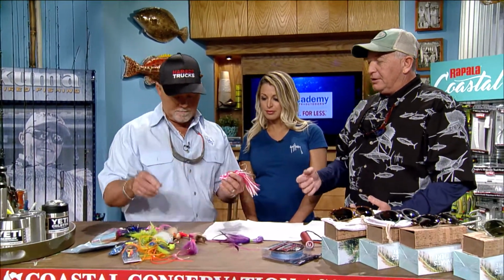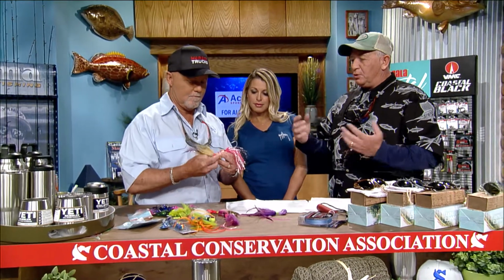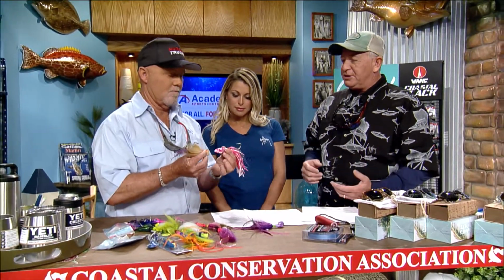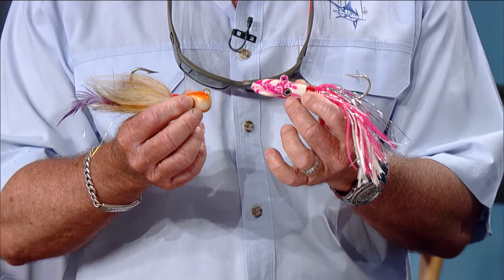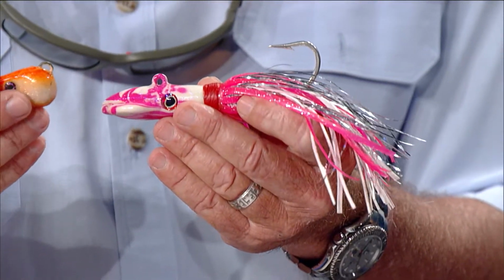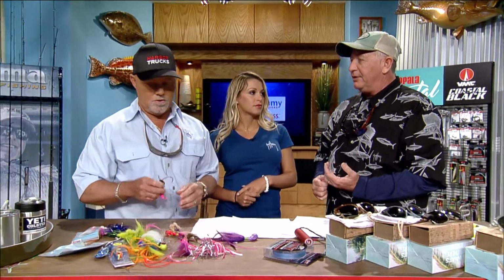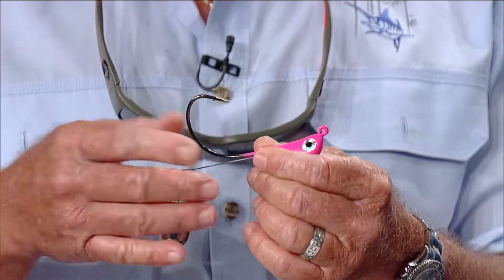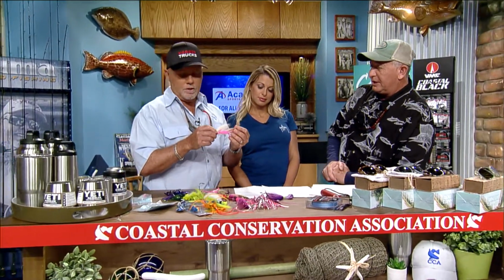Rigs & Techniques - Cobia - 2018 | Florida Insider Fishing Report - Season 14, Episode 2